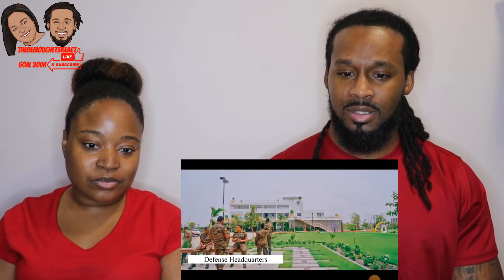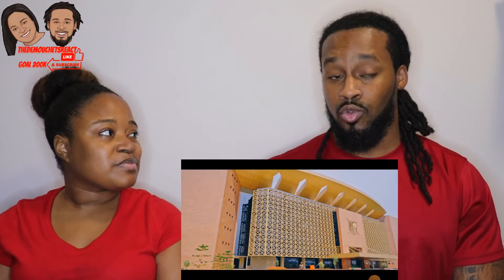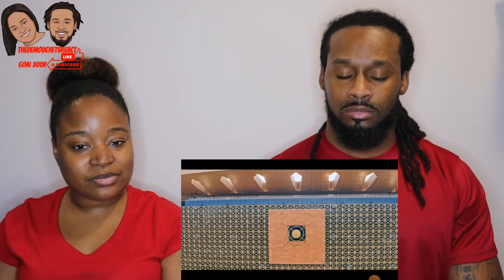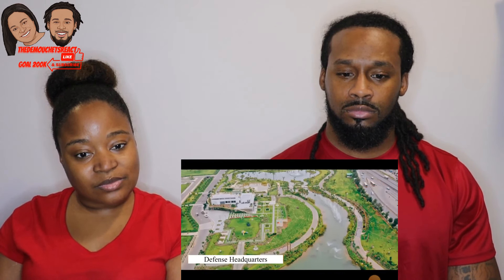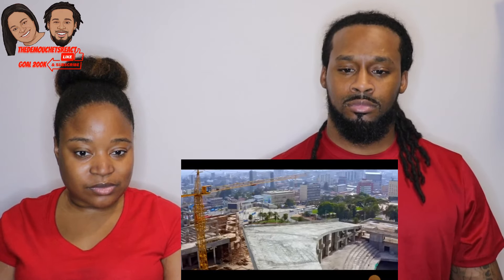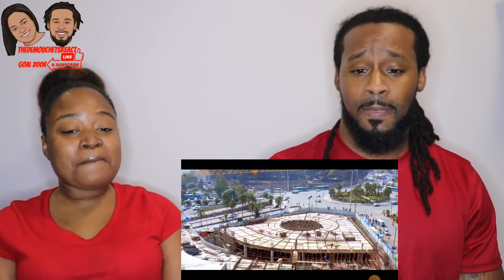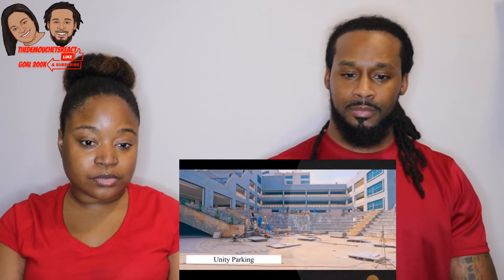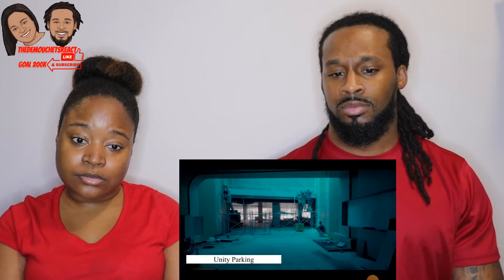🇪🇹AFRICA YOU DON'T SEE ON TV! Americans React "Most Impressive Megaprojects in Addis Abeba,Ethiopia"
🇪🇹AFRICA YOU DON'T SEE ON TV! Americans React "Most Impressive Megaprojects in Addis Abeba,Ethiopia" | The Demouchets REACT Ethiopia

▹Life With Dem (The Demouchet Family): YouTube.com/@LifeWithDem
▹Myrie & Dani's World:YouTube.com/@MyrieAndDanisWorld
▹The Demouchets REACT: YouTube.com/@TheDemouchetsREACT
▹The Demouchets REACT 2.0: YouTube.com/@TheDemouchetsREACT2.0
Reuse of our commentary/video for any purpose other than positive intentions are prohibited. DO NOT USE AUDIO/VIDEOS/IMAGES OF OUR CHILDREN AS THEY MAY BE IN THE BACKGROUND OF SOME VIDEOS.